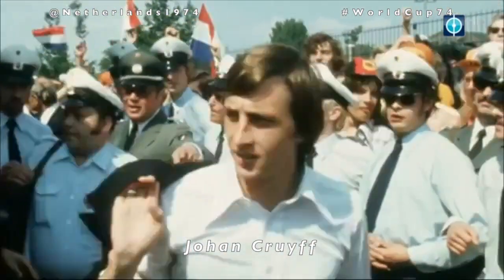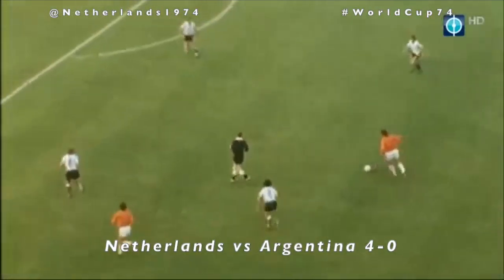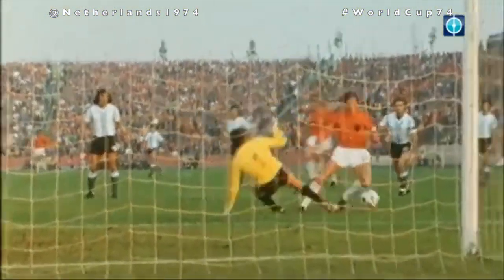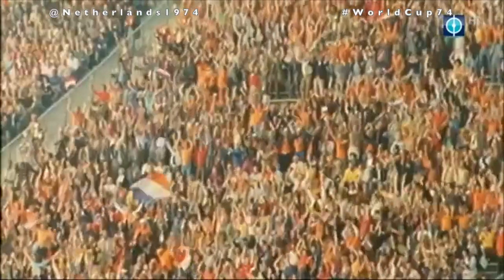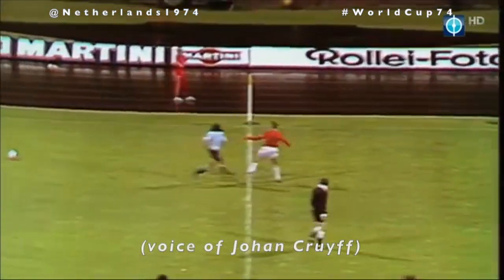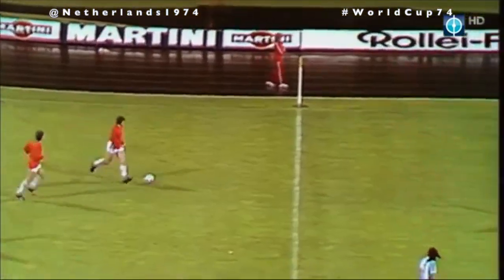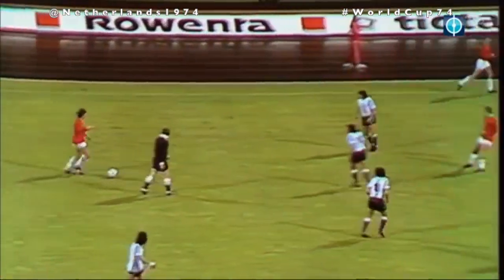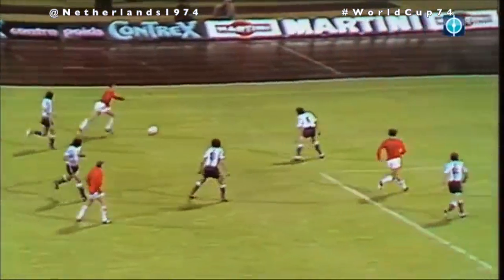"Very fluid total football" by Netherlands at WorldCup74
In the WorldCup74 second round the totalfootball of Netherlands faced Argentina, DDR, Brazil.
Johan Cruyff (14): “We played very fluid football.”